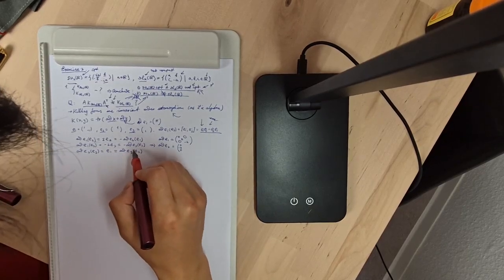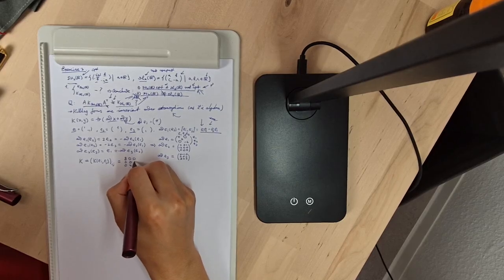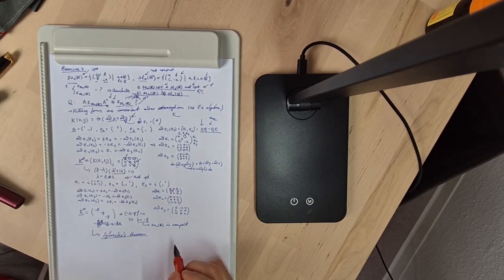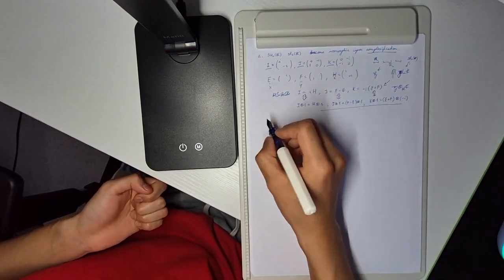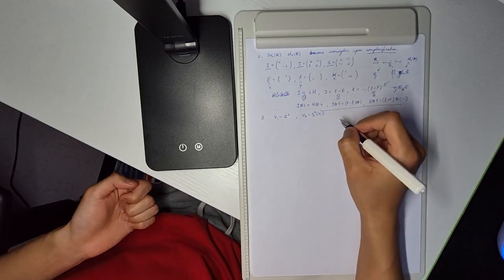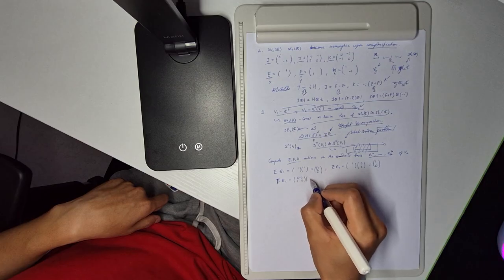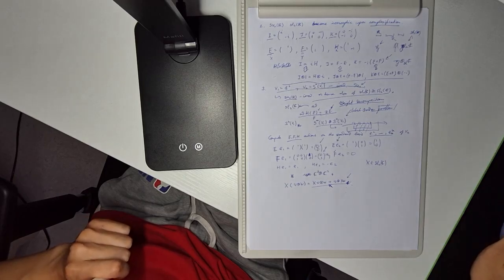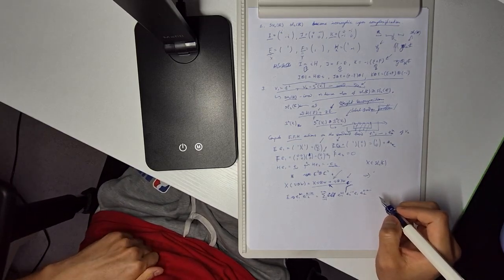Lie Algebras sl2(R) & su2(R) and Complexification - Daily Math Struggle #1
00:00 - Part 1: Computing Killing Forms (sl2 vs su2)
28:14 - Part 2: Complexification of Lie Algebras
35:55 - Part 3: Symmetric Powers & Standard Representations
40:35 - Tangent: The Clebsch-Gordan Problem & Combinatorics
52:17 - The Derivation Struggle: Wrestling with tensor indices
57:45 - The Structural Realization: Dropping the lexicographic order